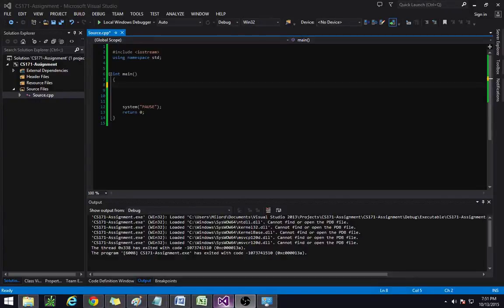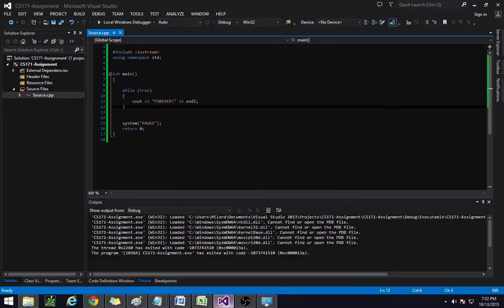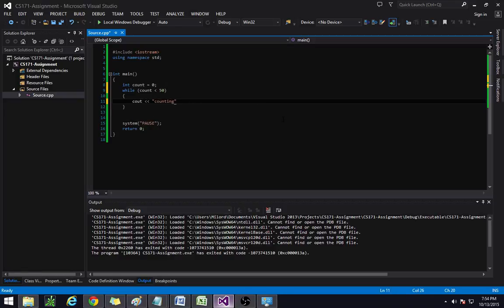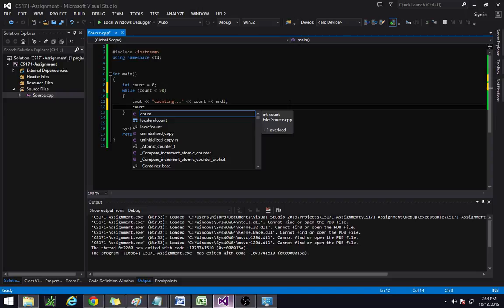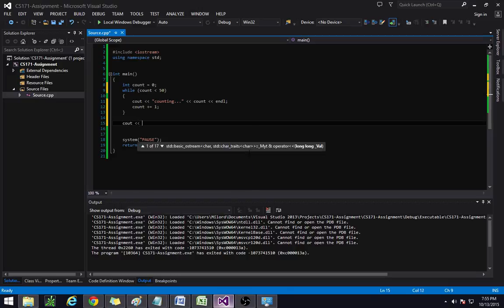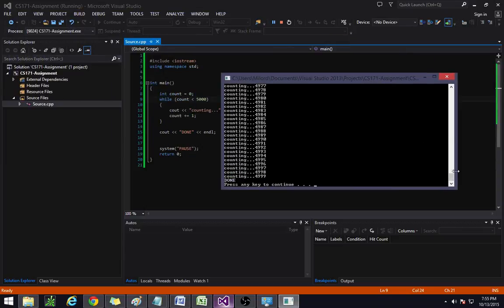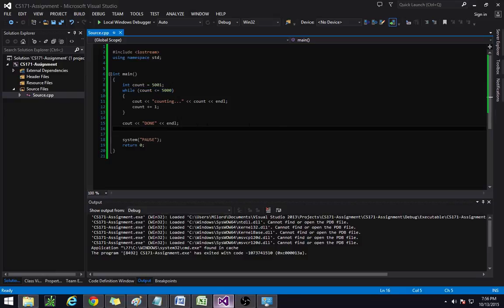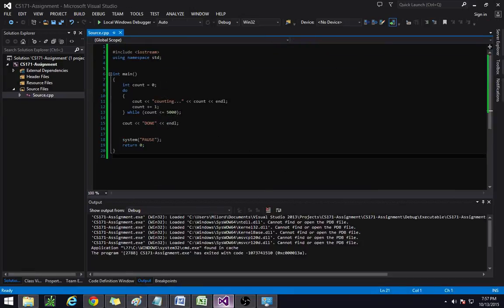C++ Programming: While and Do-While Statements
Hello YouTube! In this video I am talking about the While and Do-While loops, discussing what they mean, and how to use them.